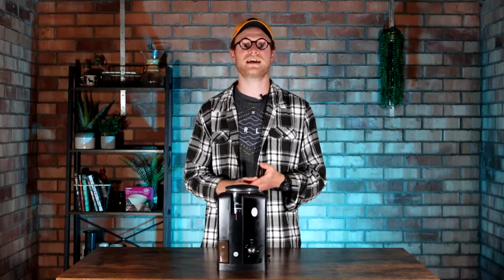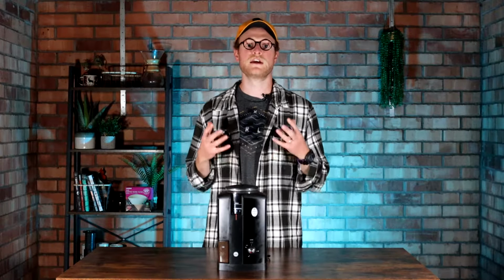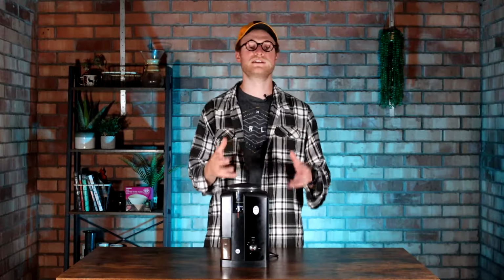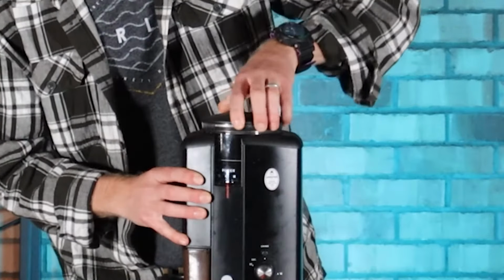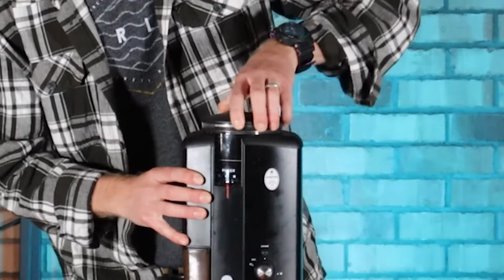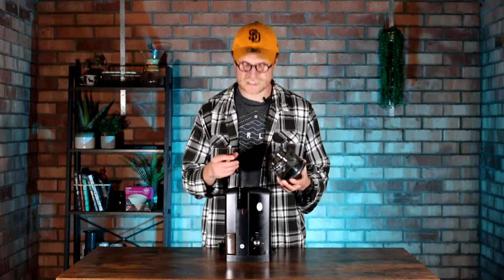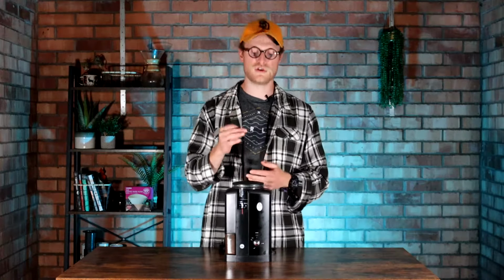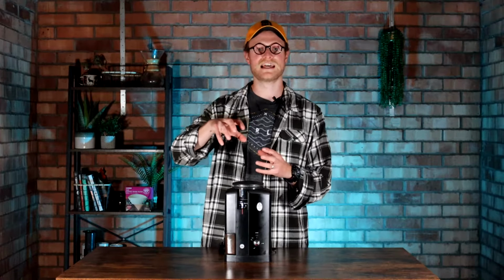Wilfa Svart Grinder Review - The BEST Home Grinder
Wilfa Svart Grinder Review - The BEST Home Grinder. I have been using this grinder for years for brewing coffee at home and I wanted to run through why I think it is the ideal grinder for you at home.

Gear Up:
Wilfa Grinder